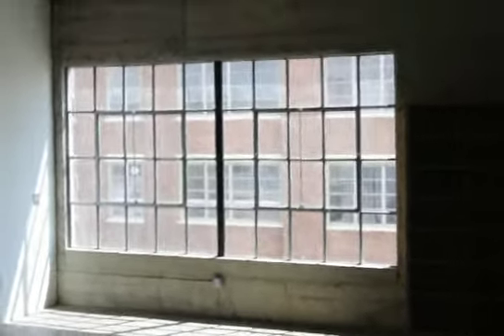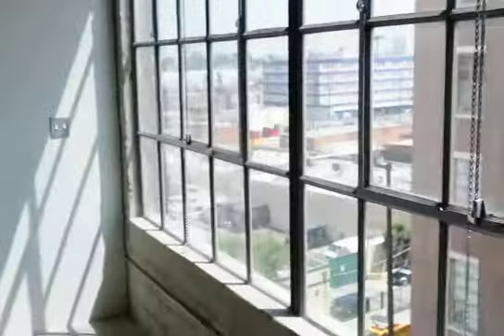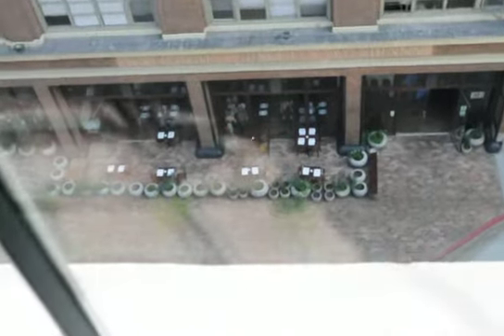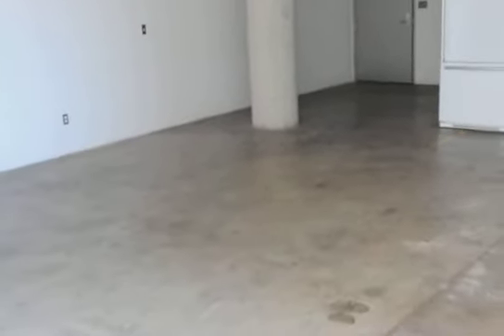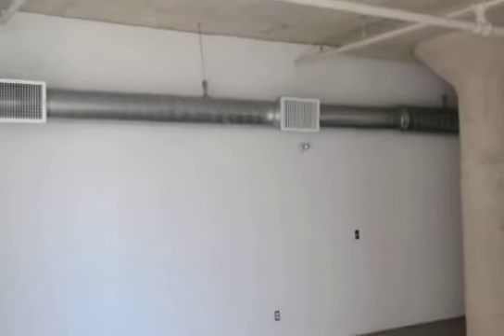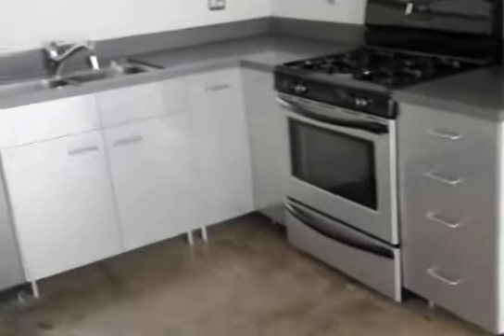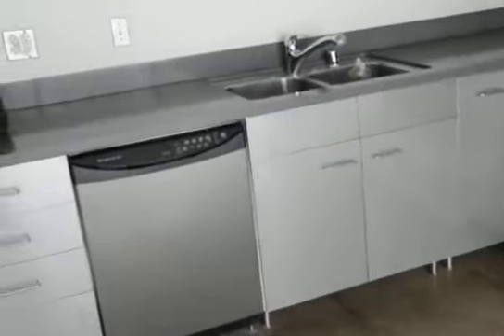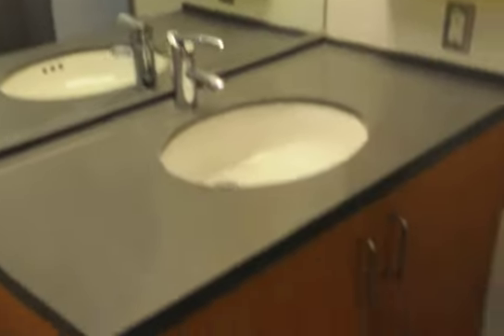Toy Factory 702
For Rent -- 877-4LA-LOFTs